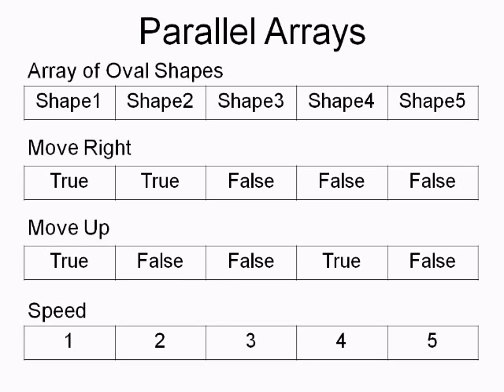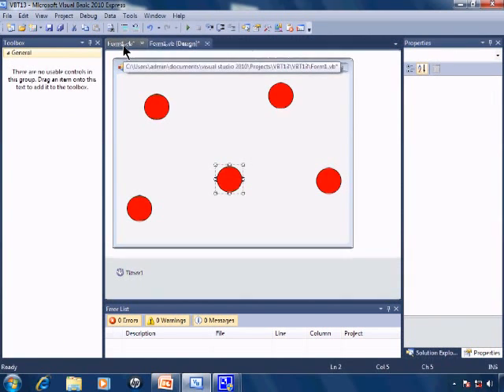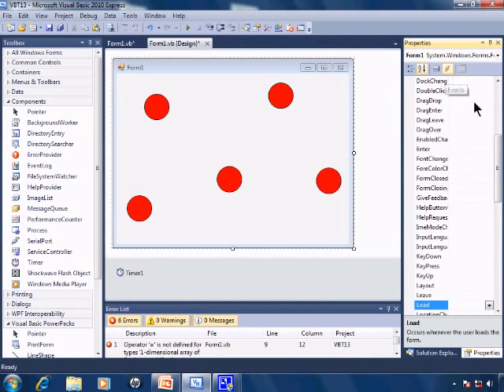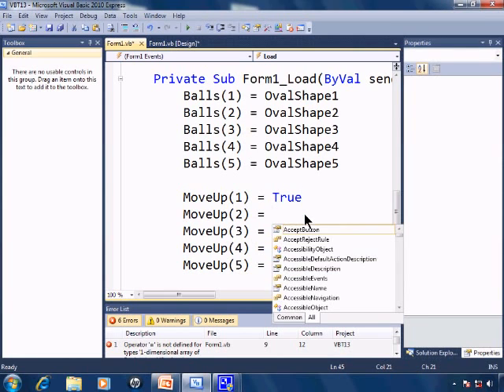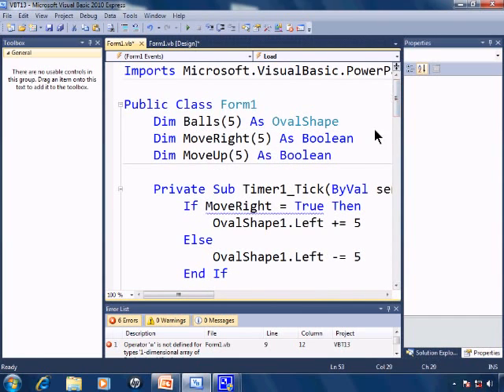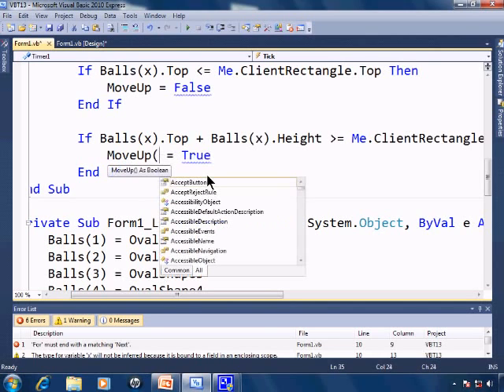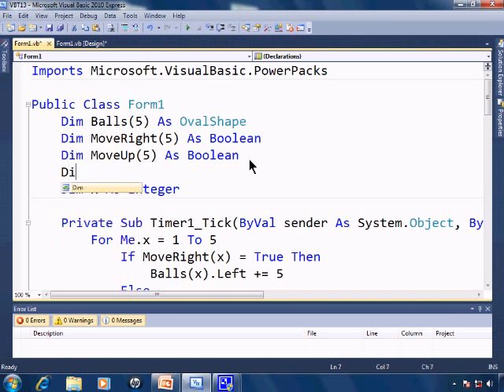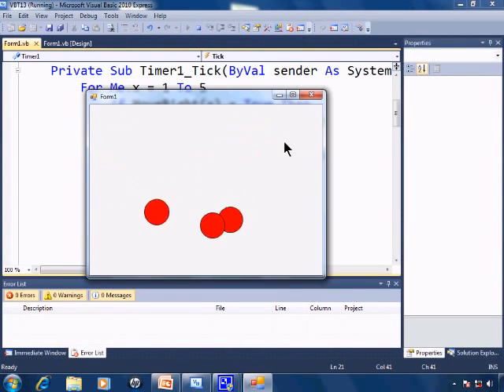VB2010 Express Tutorial 13 Making Parallel Arrays Animation